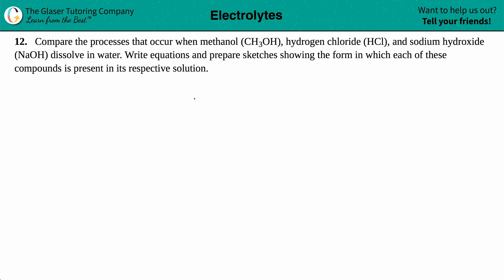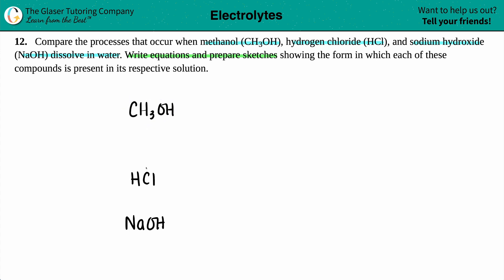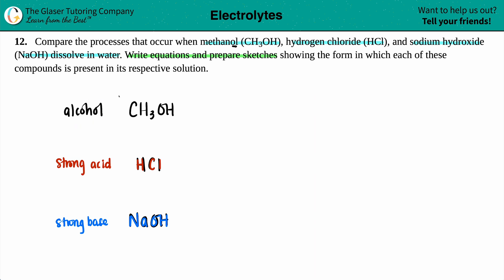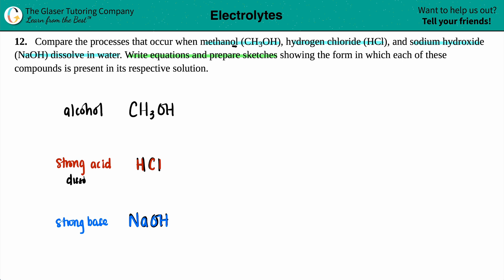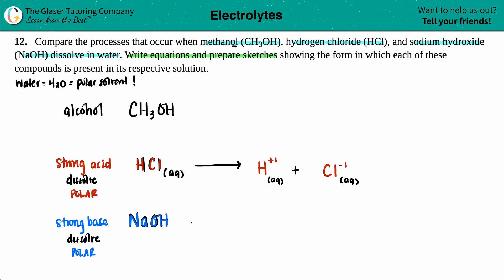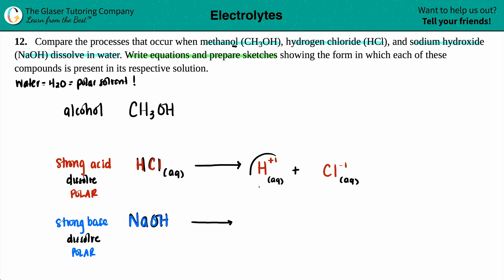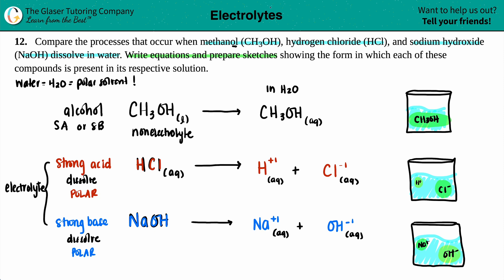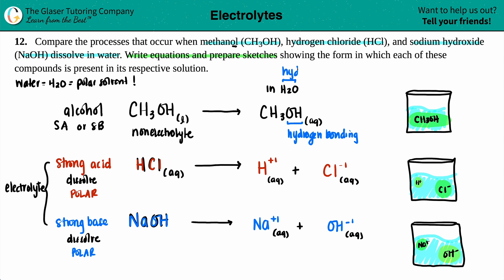11.12 | Compare the processes that occur when methanol (CH3OH), hydrogen chloride (HCl), and sodium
Compare the processes that occur when methanol (CH3OH), hydrogen chloride (HCl), and sodium hydroxide (NaOH) dissolve in water. Write equations and prepare sketches showing the form in which each of these compounds is present in its respective solution.